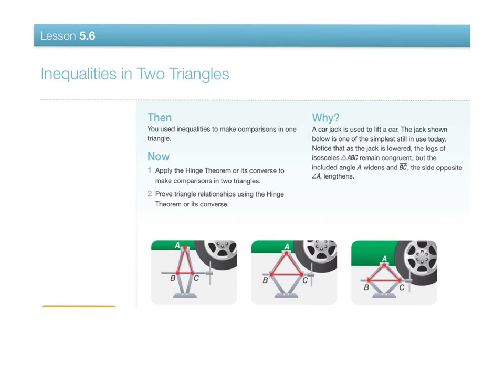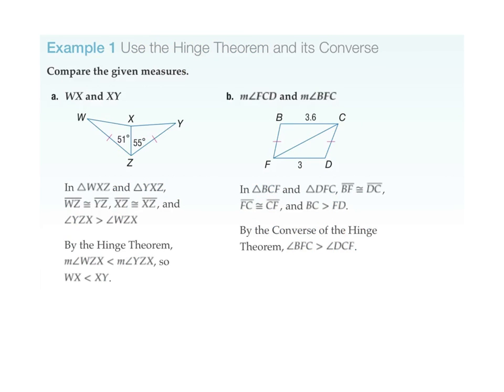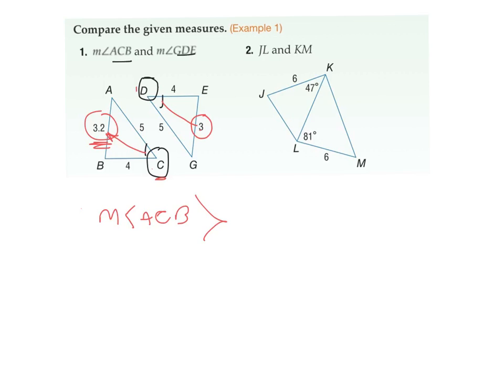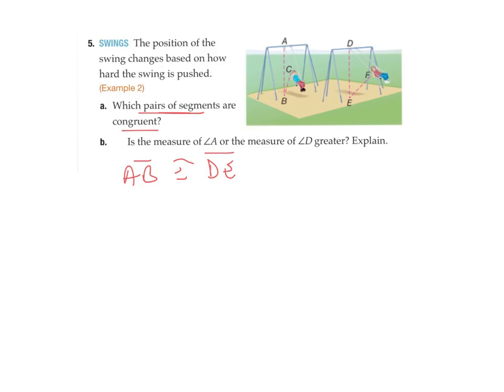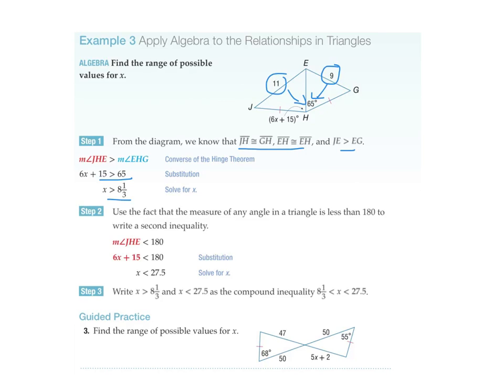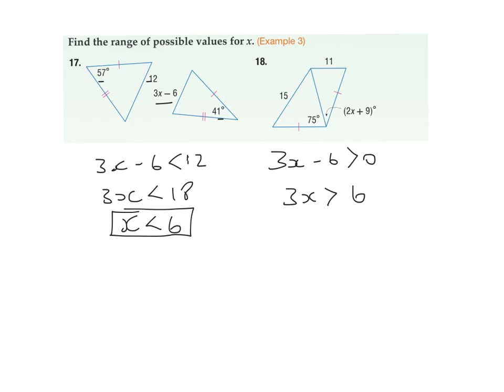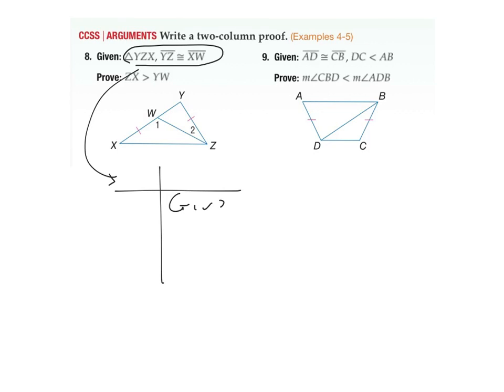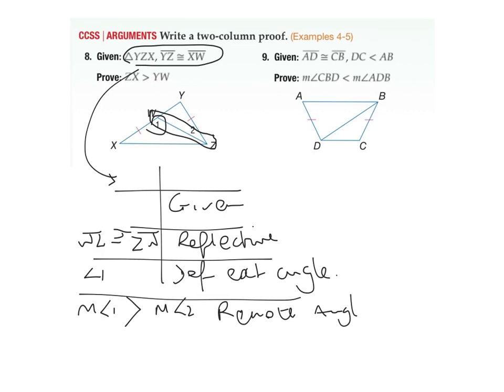5.6 Inequalities in 2 Triangles